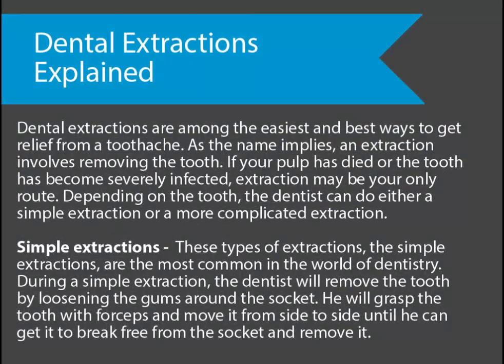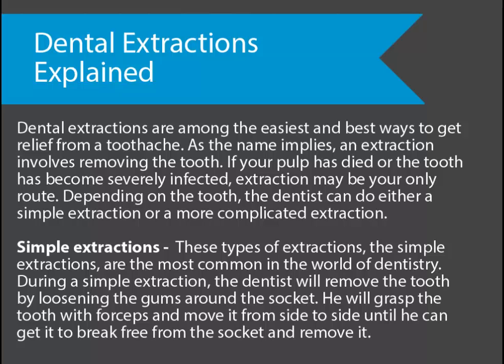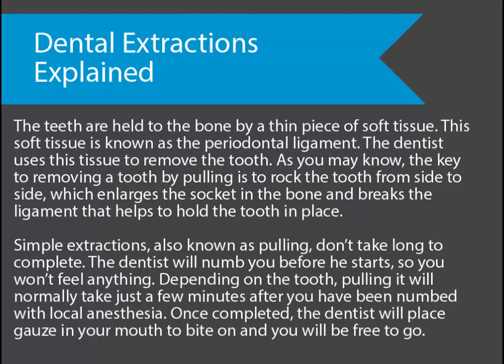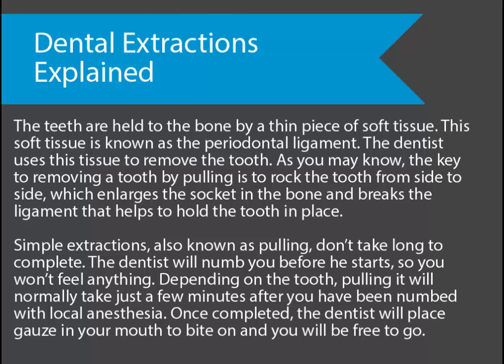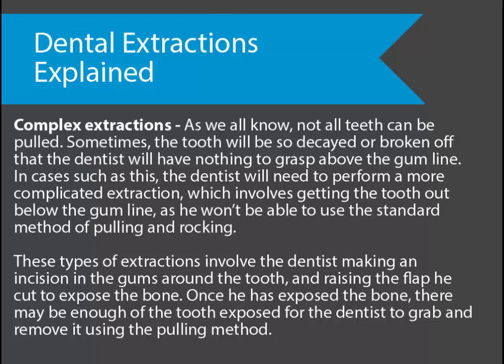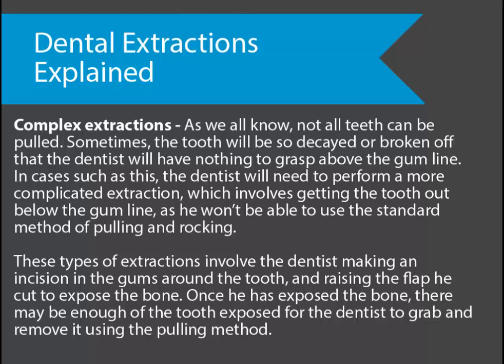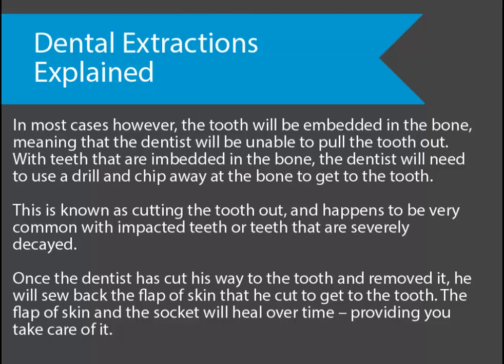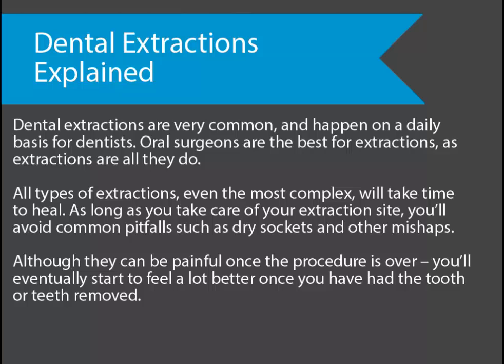Dental Extractions Explained